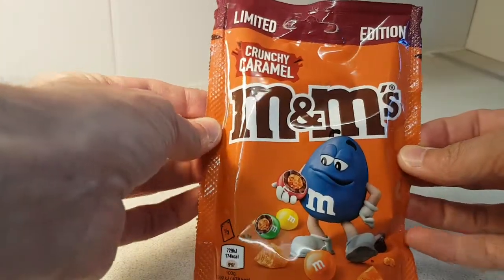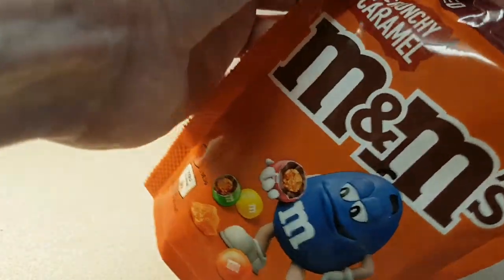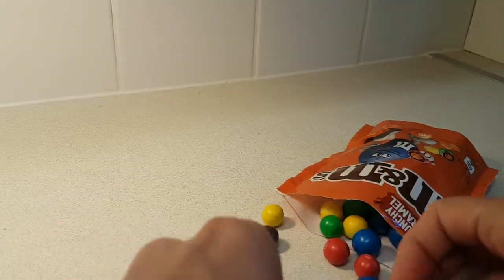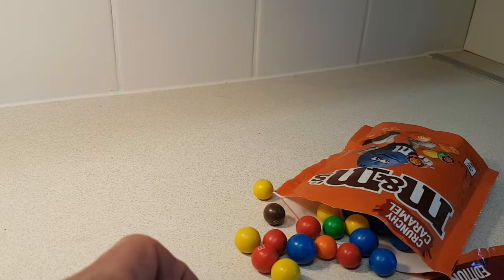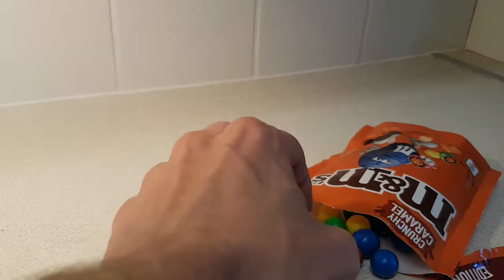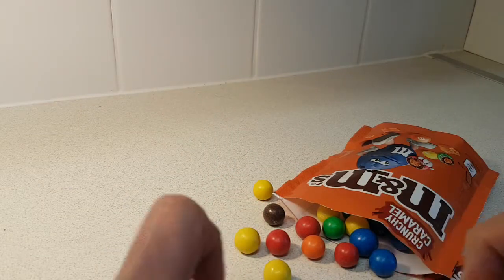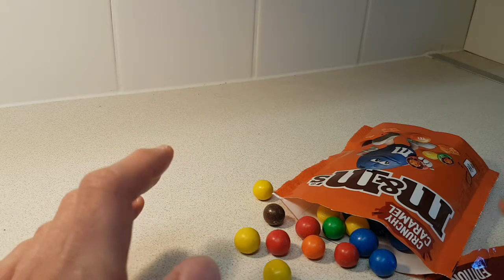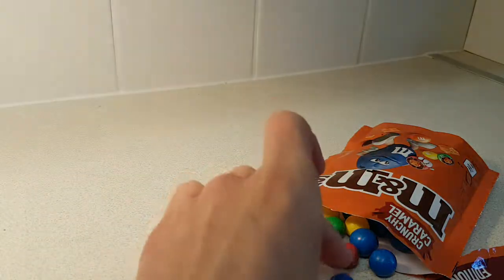Crunchy Caramel M&Ms - Random Reviews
A new edition of M&M's has snuck out on to the shelves, lets sample.